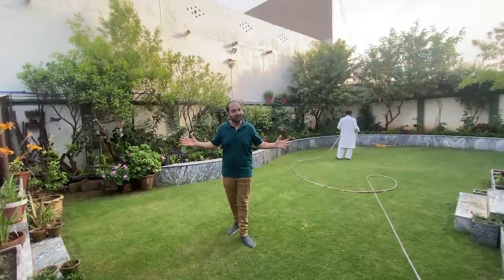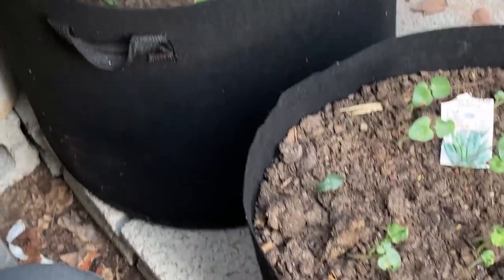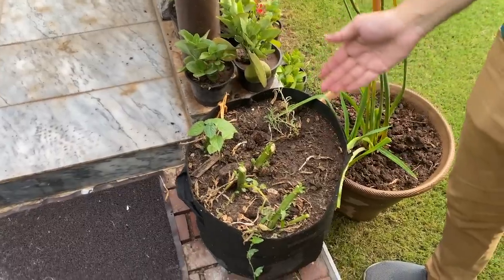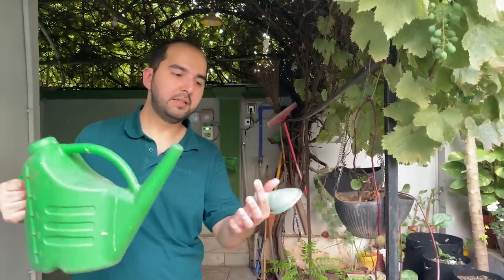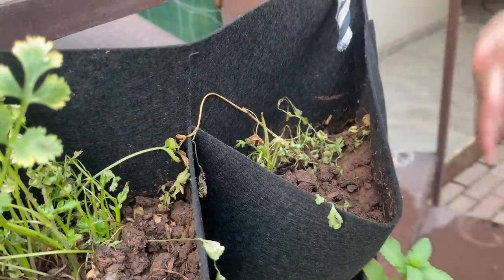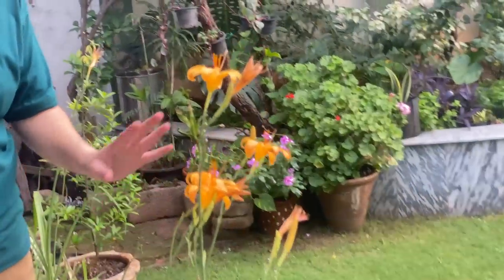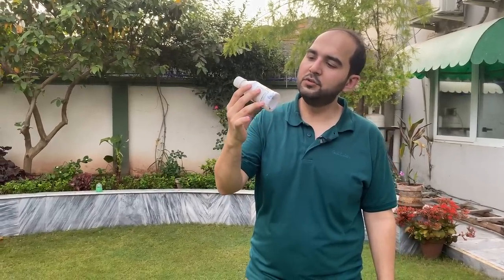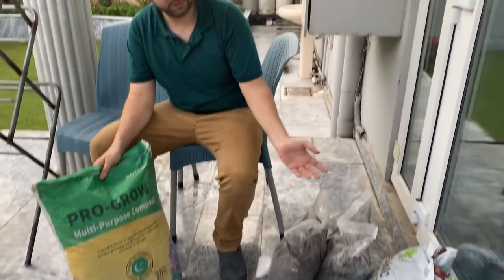Home Grown Fruits and Vegetables in Pakistan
00:00 - Summer Garden
00:21 - Gardening in Waterlogged Area
01:13 - Summer Vegetables Seeds
02:25 - Papaya Tree Gender
03:13 - Summer Kitchen Gardening
03:59 - Growing Chillis at Home
04:49 - Growing Potatoes at Home
05:41 - Planning Ginger Crop
06:19 - How to Water Seeds
06:55 - Grow in Dead Areas
09:21 - Mango and Grapes
10:02 - Lillies
10:17 - Lemon
10:59 - Sweet Lime
11:20 - Guava and Peach
11:49 - Worms inside Guava and Peach
12:27 - Fruit Fly Trap Usage
13:59 - Result of Fly Trap
14:57 - Insecticide to Attract Fruit Fly
15:40 - Organic Fertilizer Benefits